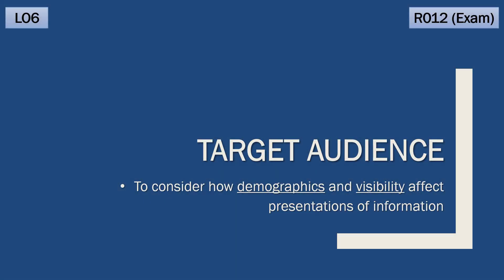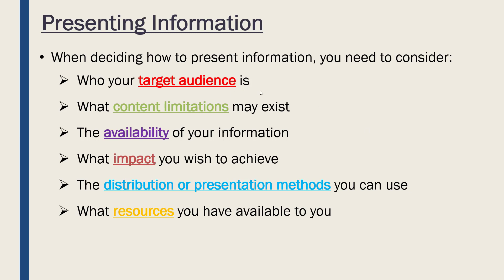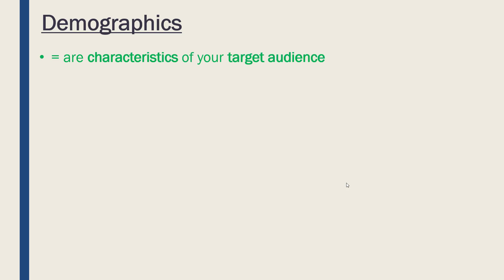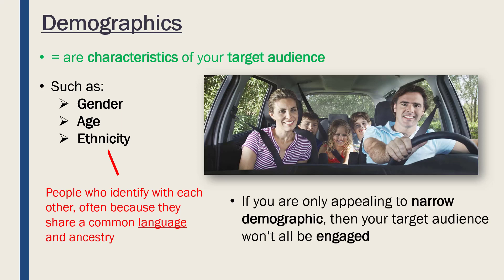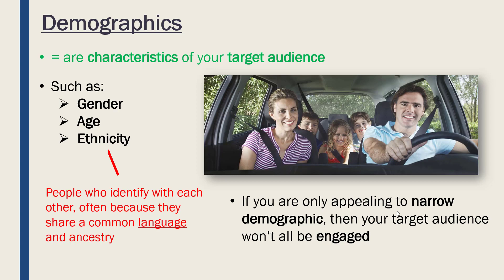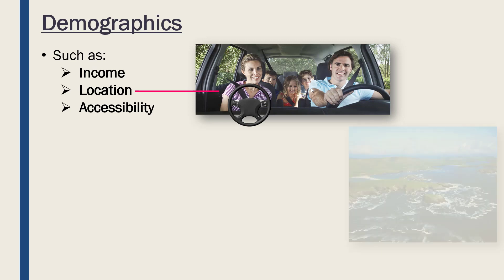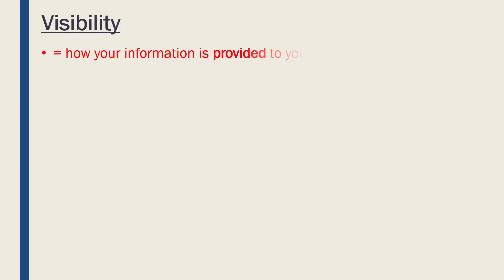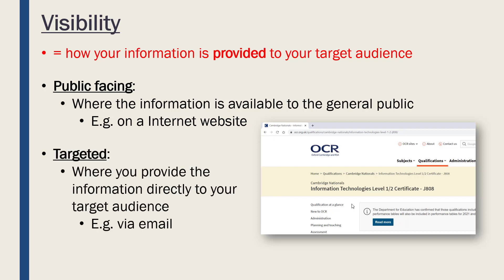Cambridge Nationals I.T.: Target Audience (LO6 #4)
Discussing what is mean by target audience, and how demographics and visibility (public facing and targeted) can affect how you present information.